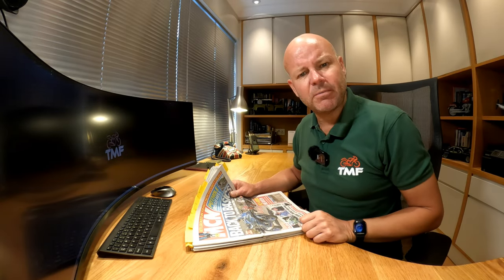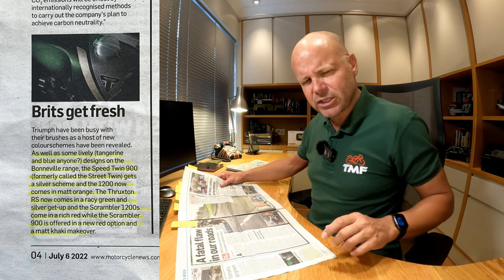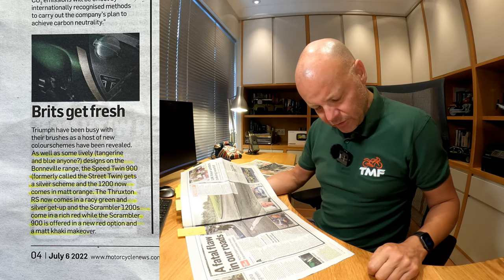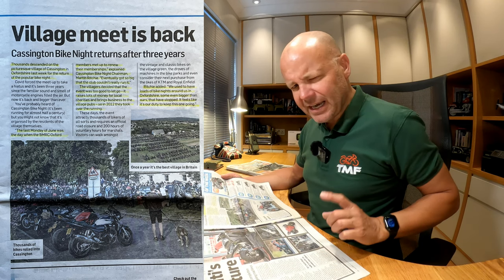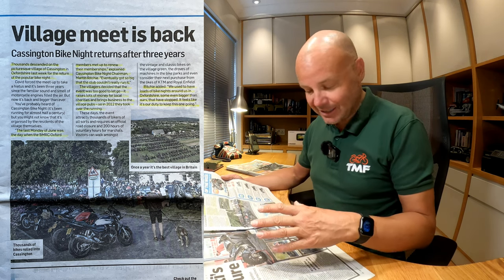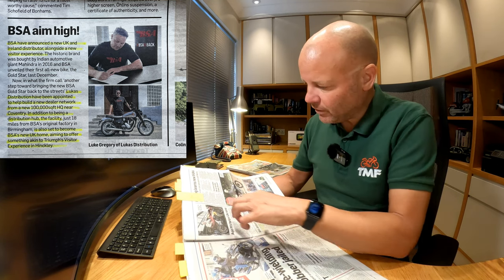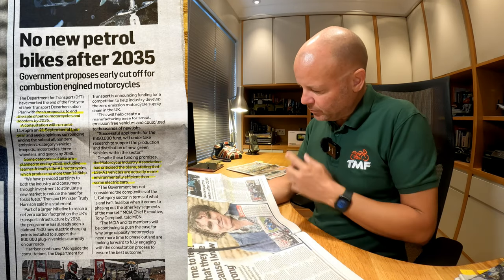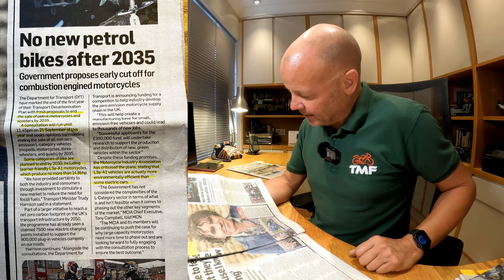Bike News Review - July 2022 4K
Bike News Review - July 2022 4K:  In this edition of Bike News I cover Triumphs changes and updates on the Bonnevilles, the Cassington Bike meet, New BSA Gold Star, Yamaha R7, Honda CBR650R, Aprilia RS660, New Maeving RM1, Triumph TE-1, New CCM Retro Trailie, MV Agusta Lucky Explorer 9.5, 10 tips for motorcycle touring, New Yamaha Tracer 9 GT, Triumph Trident 660, Zero SR/S ZF15.6, New Mac Motorcycles Ruby, BMW G310RR, Yamaha XSR900, Triumph Spped Twin, Kawasaki Z900RS SE and much much more!